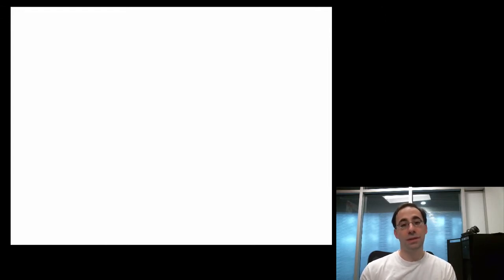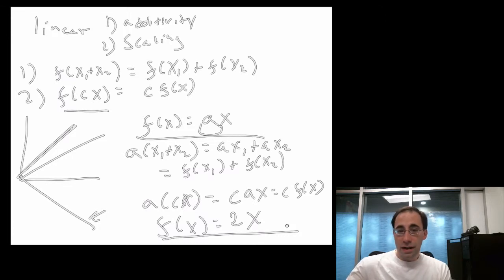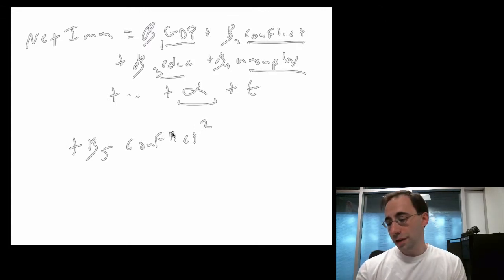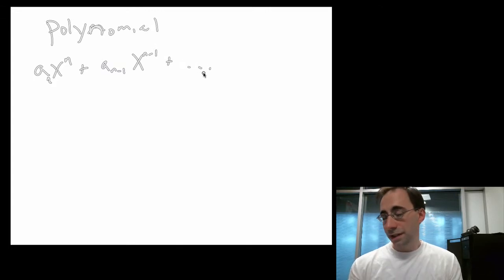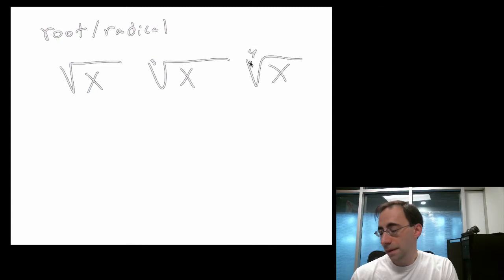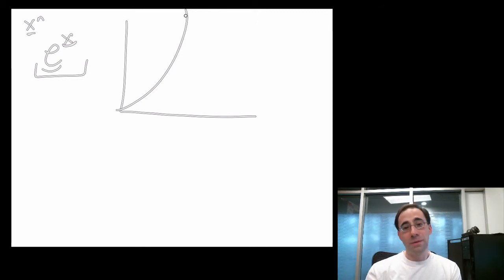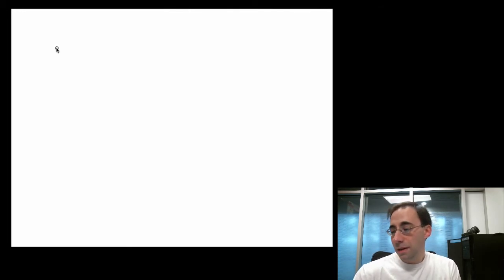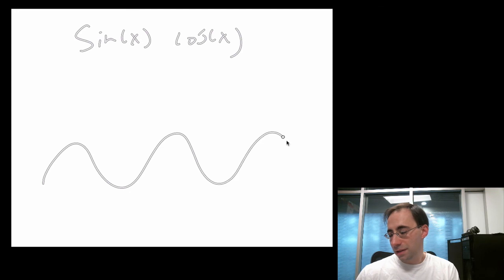Module3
Functions 3: Examples